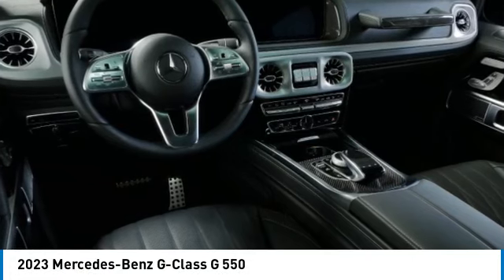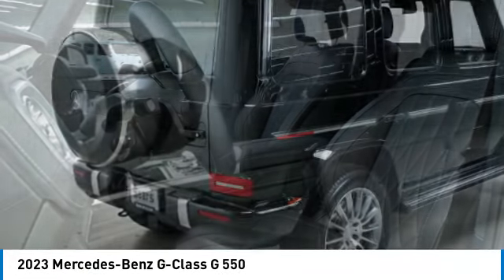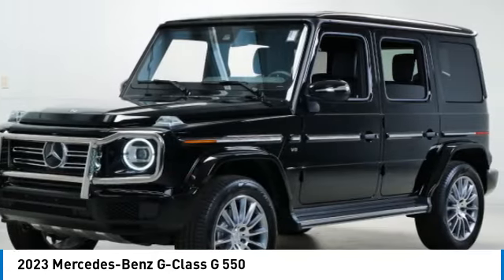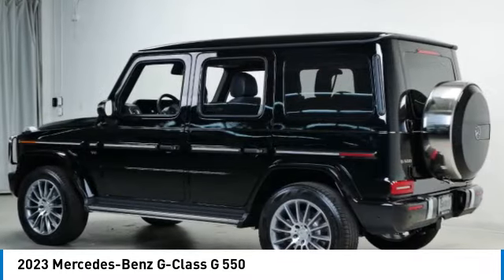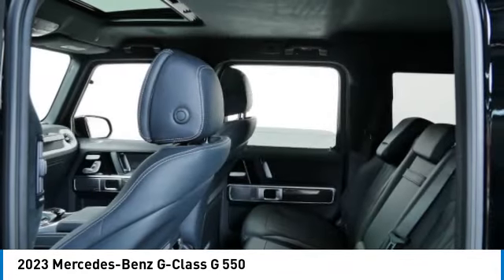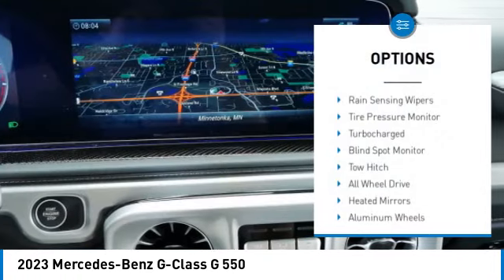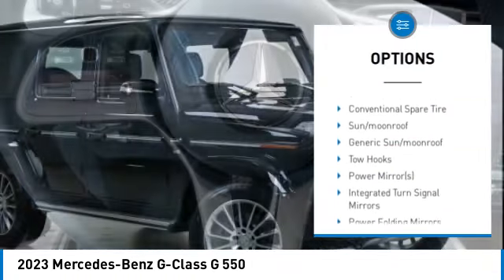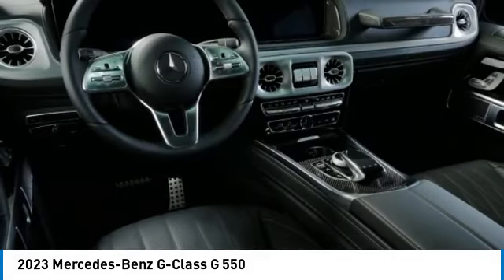2023 Mercedes-Benz G-Class G 550 Minnetonka Minneapolis Wayzata,MN 76843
Sears Imports
13500 Wayzata Blvd

2023 Mercedes-Benz G-Class G 550 4MATIC